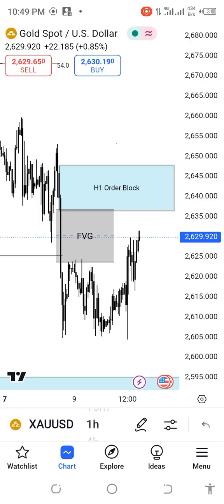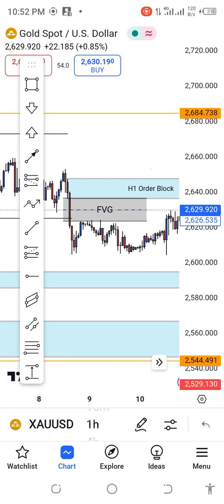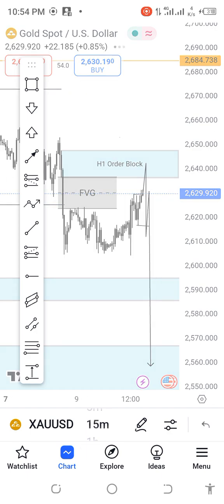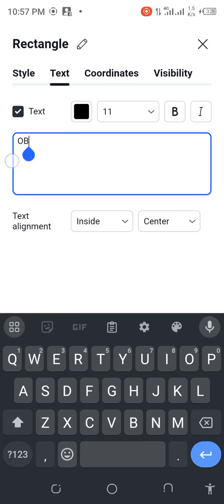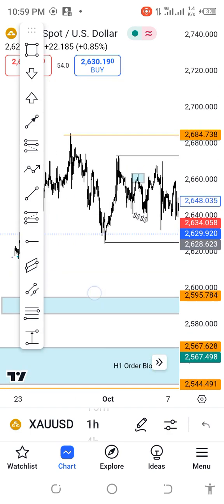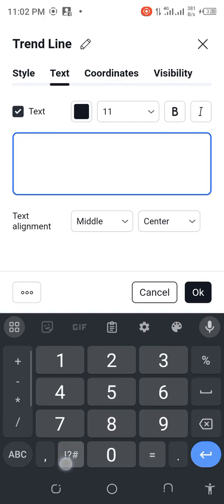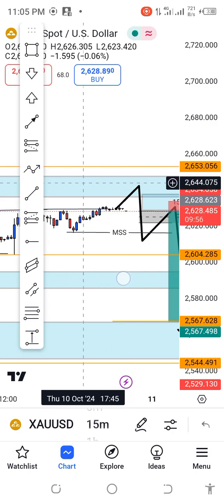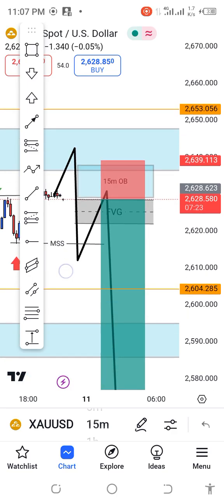Top Down Analysis Plus Sharp Entry